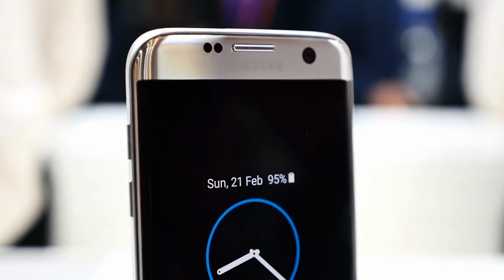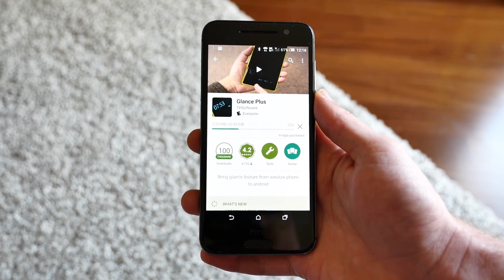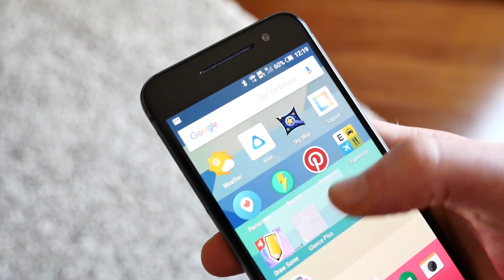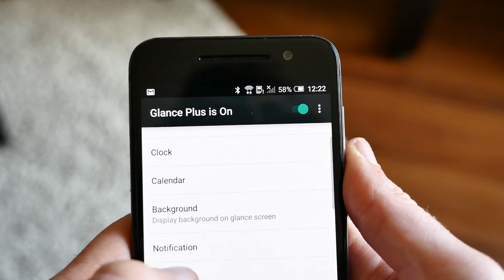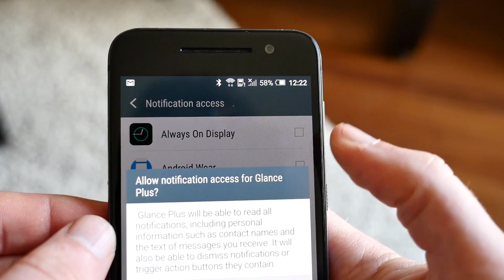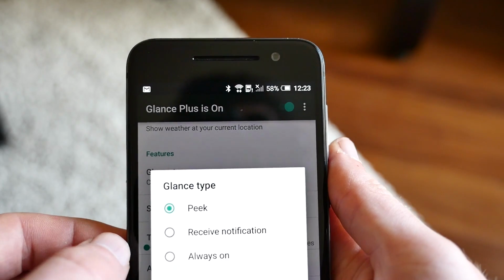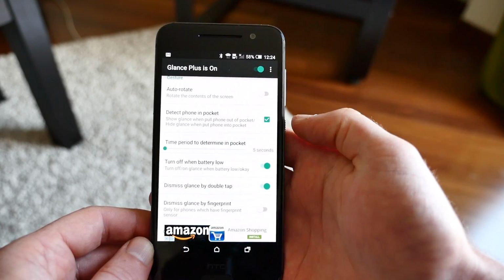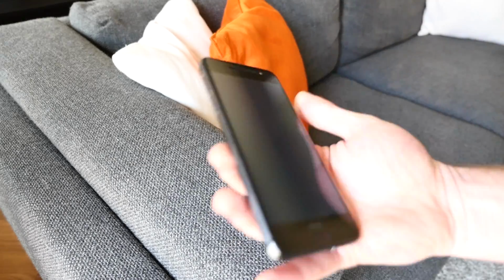Always-on display for any Android device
You can now add an always-on display to any Android device using the Glance Plus app from Google Play. Just be sure to keep any eye out on your phone's battery if you use it on a phone or tablet with an LCD display.